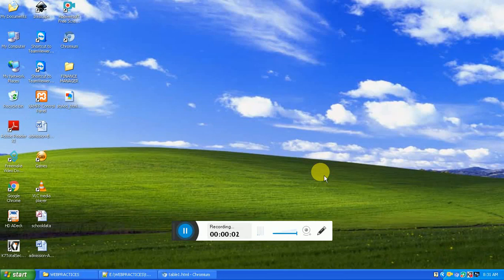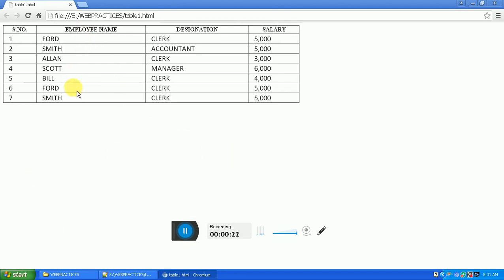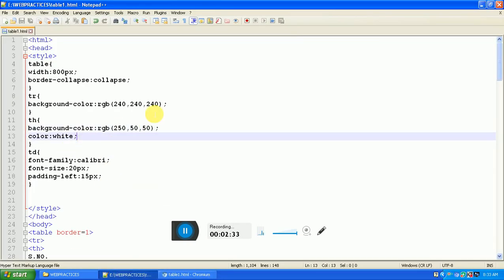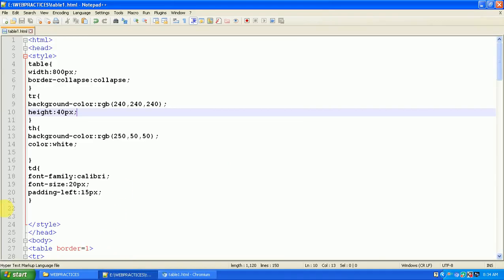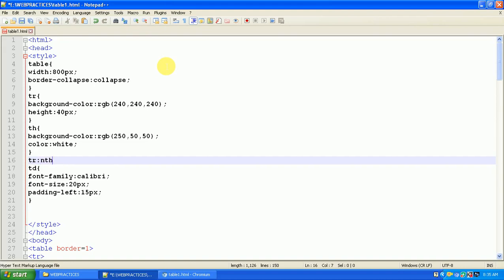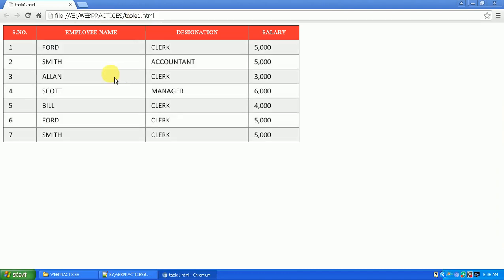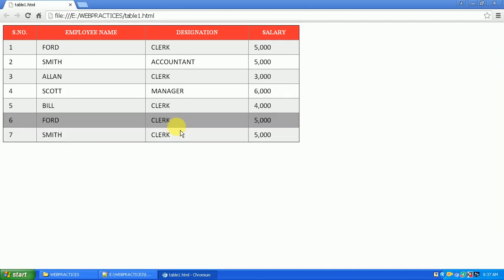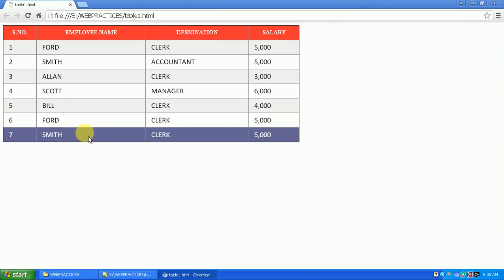Html Table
CSS Styling Tables